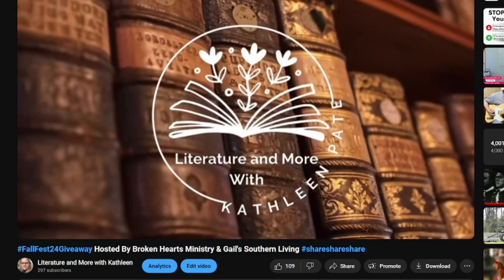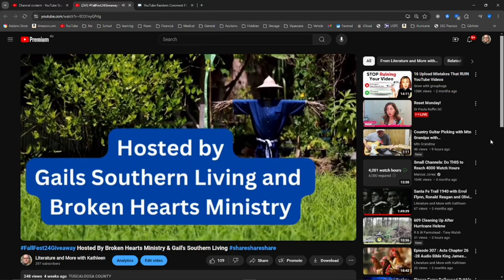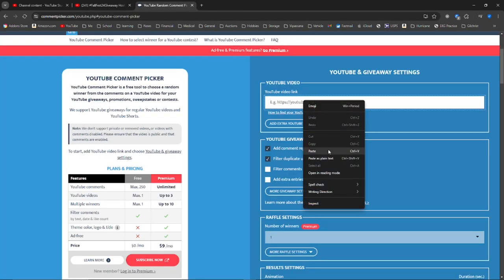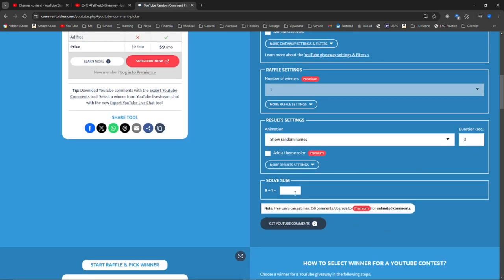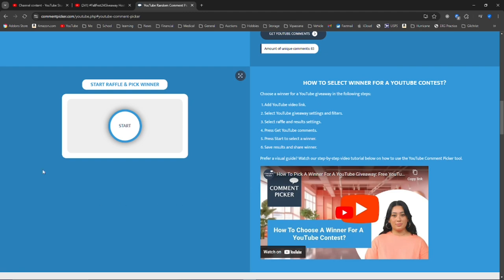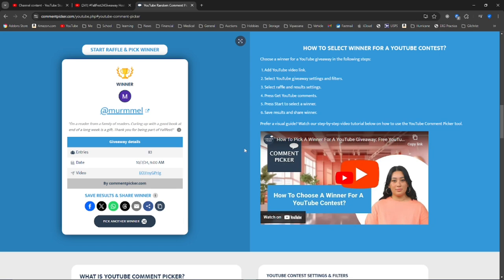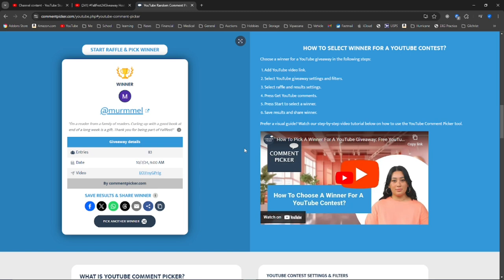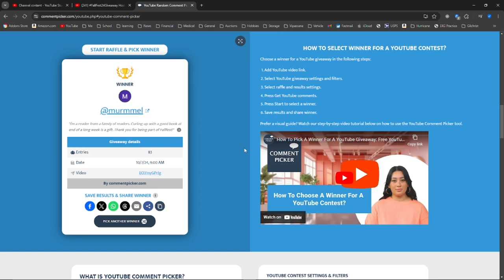And the Winner for the fallfest24giveaway Is?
It is time to pick my semi-finaslist winner who will go on for a chance to be the grand prize winner!

Fall Fest 24 Rules:
1)  USA only.  (one video for Canada)
4) Please, do not copy and paste comments from one channel to another.
6) Must be 18 years old or older to win.
7) Not responsible for lost or damaged prizes.
8) All comments must be respectful and kind.
10) Collaborators may enter the drawings.

DATES
Entry Videos: September 2 -8th
Semi- Finalist Drawings: October 2 - 8th
Grand Prize Drawing: October 22nd ( on Broken Hearts Ministry)

I love Snail Mail, My Address:

Literature and More with Kathleen

Created with Iphone15 Pro Max, IMovie and Canva.